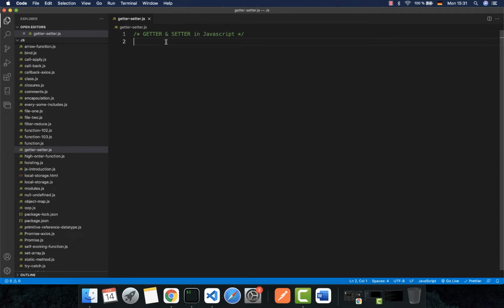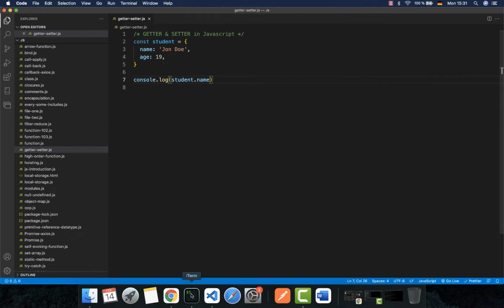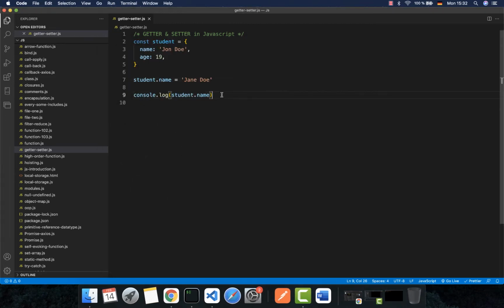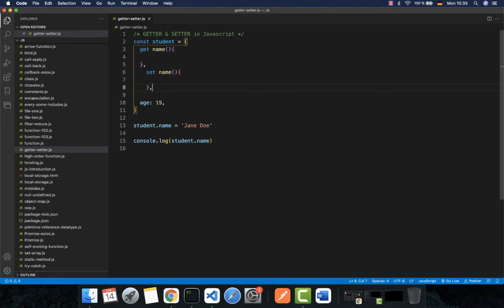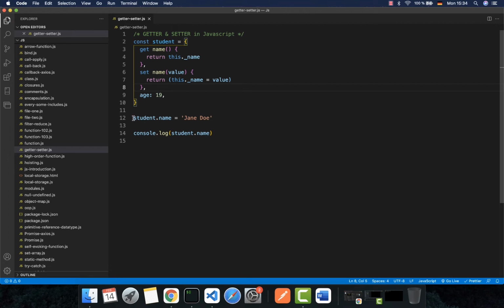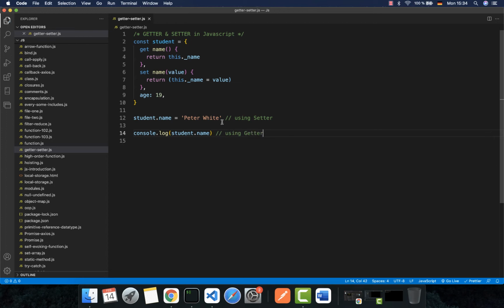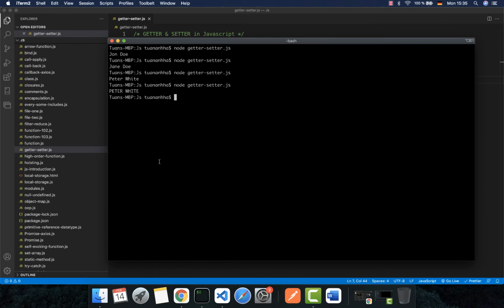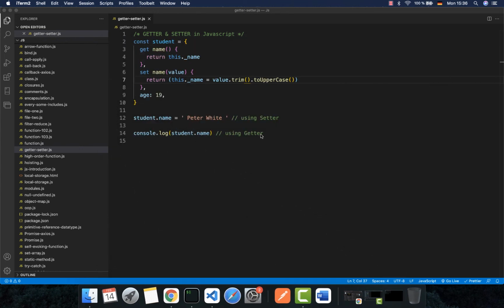Js 2022: getter & setter in Javascript (English)